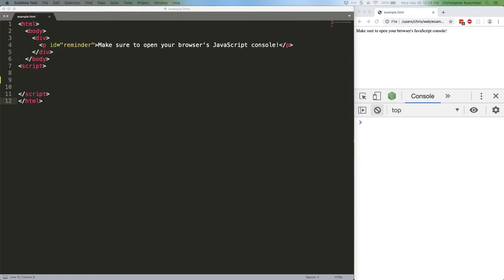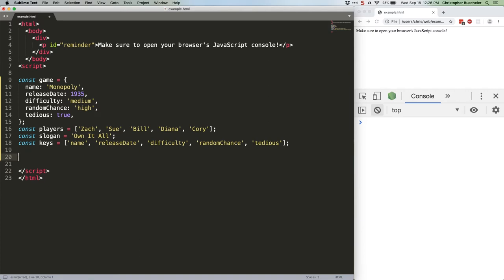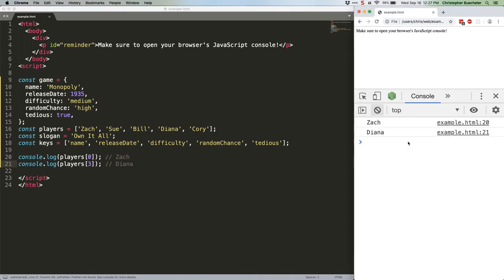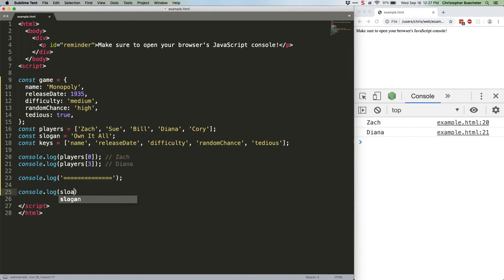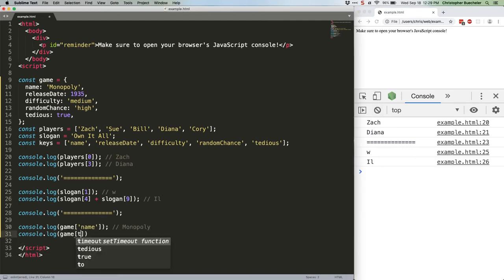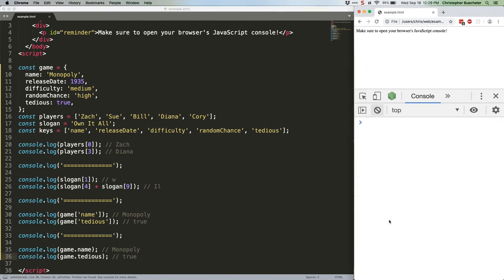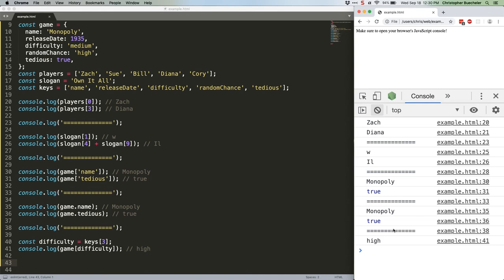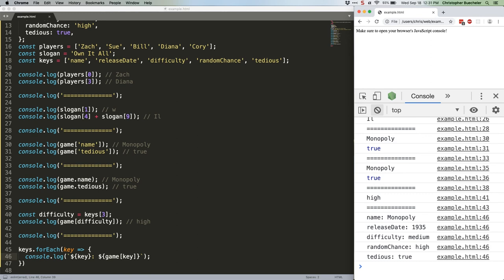JS Quick Hits 88 - Bracket Notation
We've used bracket notation many times in this series, but I've never really talked about how it works or when to use it. Let's fix that!